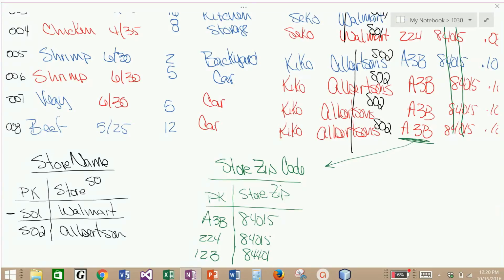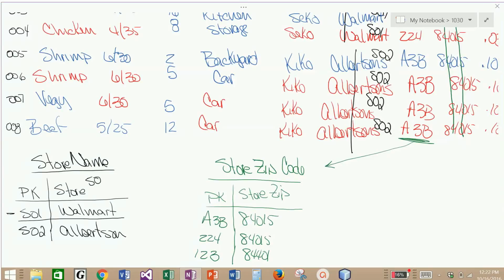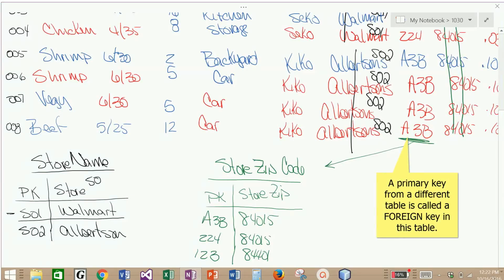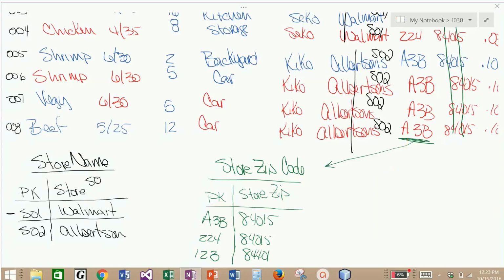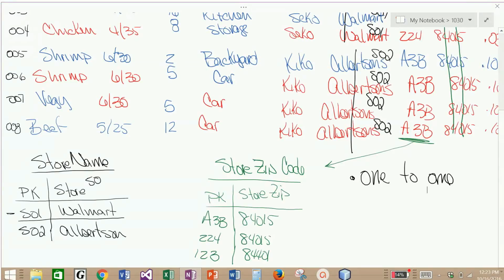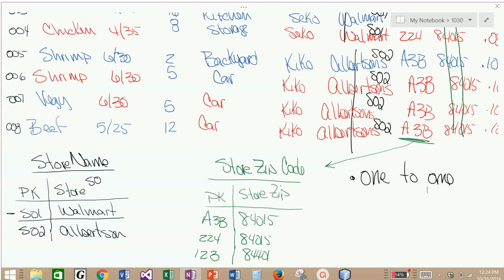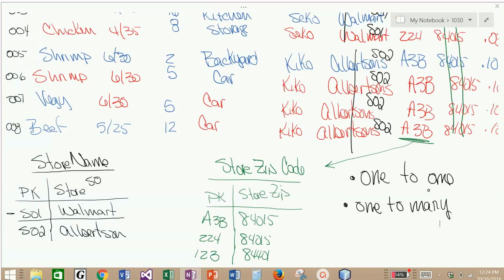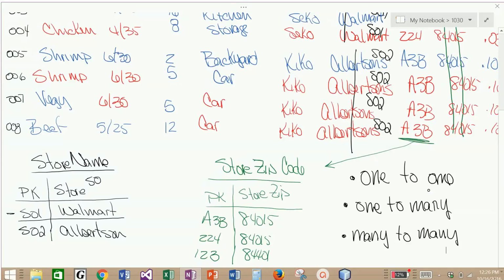CS1030 Database: 5 Normalization: Design Considerations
Things to consider when designing a database